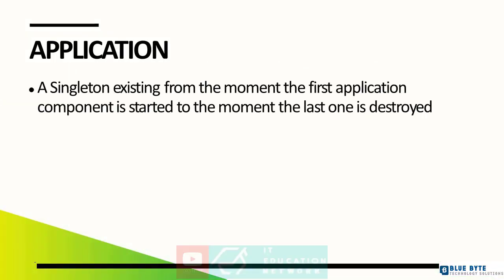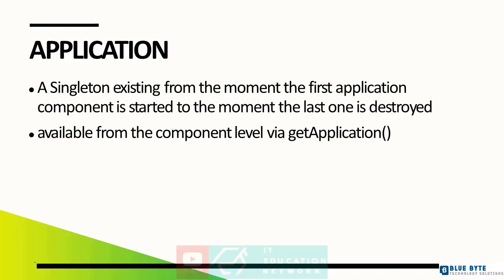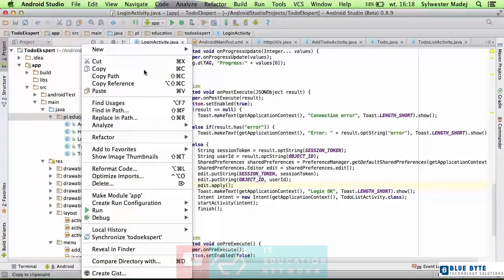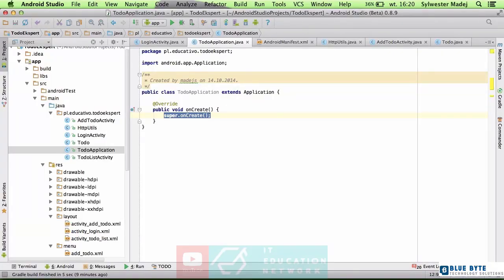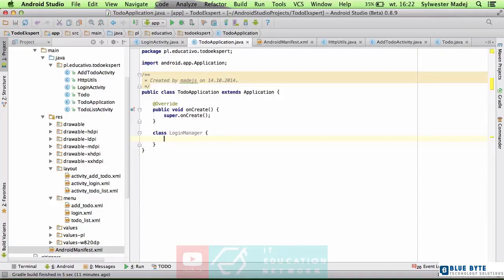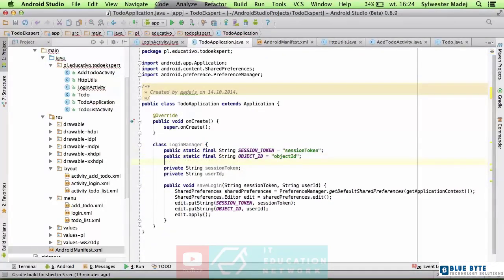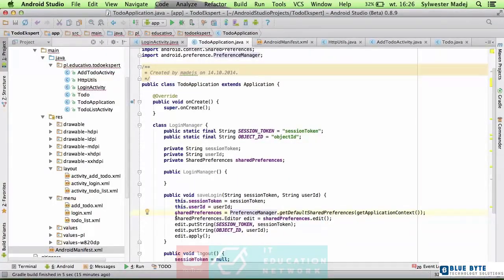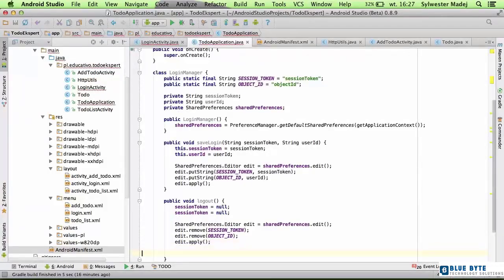ANDROID DEVELOPMENT WITH ANDROID STUDIO - 33 - Saving data in Shared Preferences